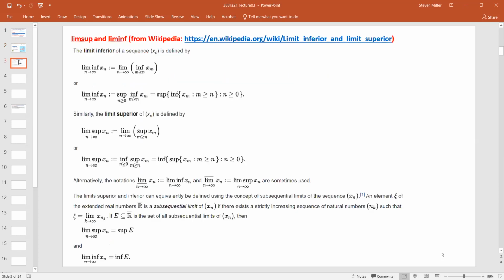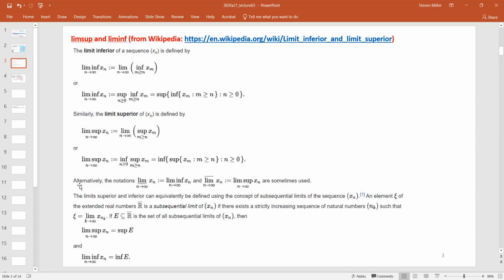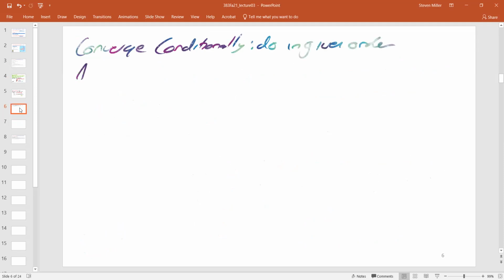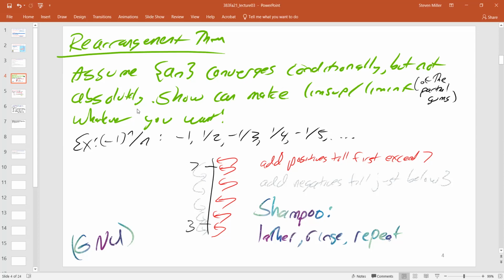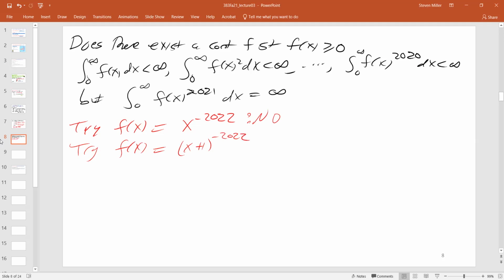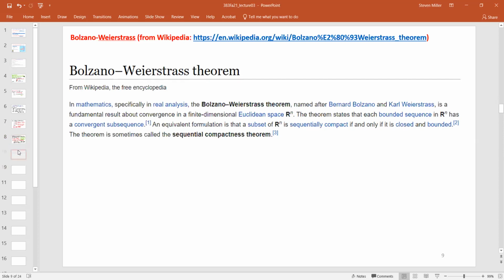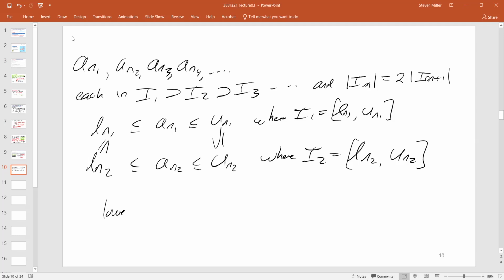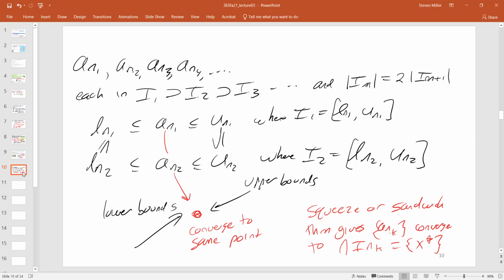383Fa21Lec03 RealAnalysisReview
Math 383: Complex Analysis, Lecture 03, September 15, 2021: Steven Miller, Williams College: Real Analysis Review: limsup/liminf, strange functions